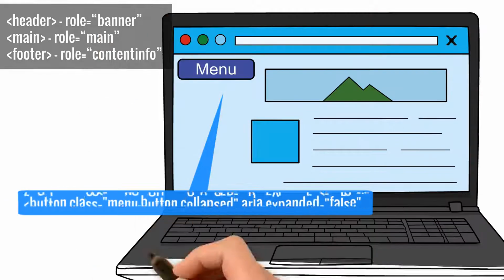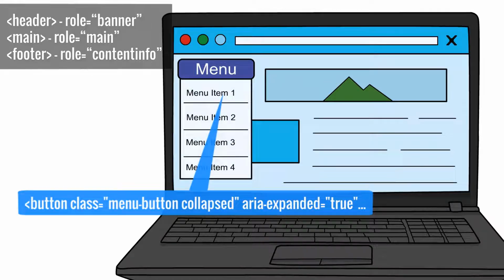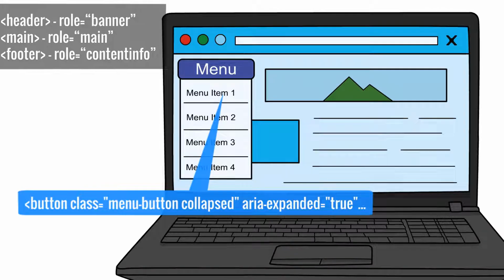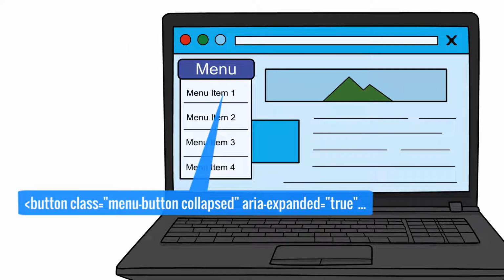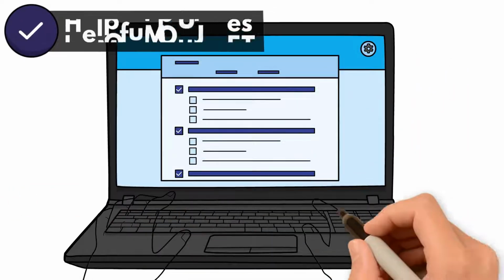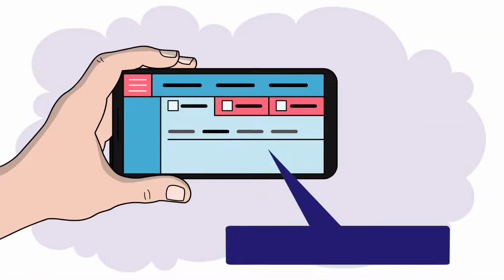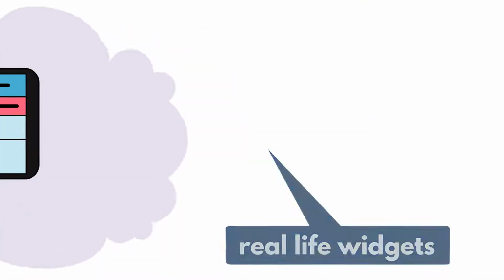Introduction to WAI-ARIA for Beginners - Ad For My Course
Enroll in my new, highly rated, VoiceOver course - macOS VoiceOver Testing: An Absolute Beginner's Guide

Interested in learning more about Accessibility? Check out my top-rated Udemy courses!